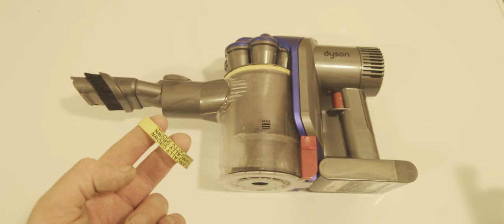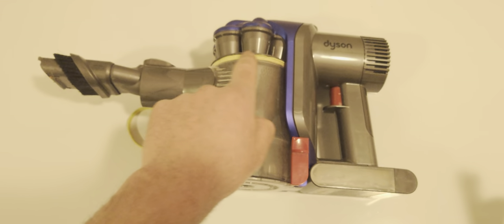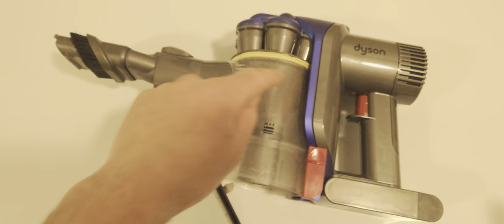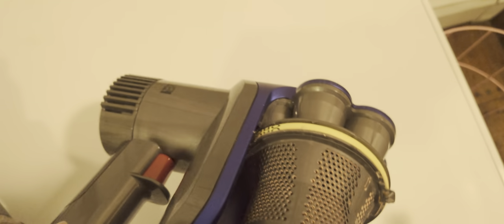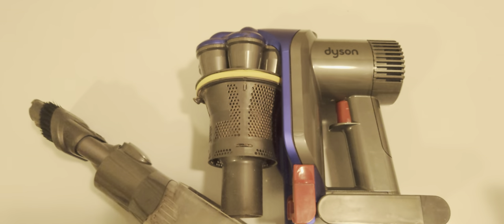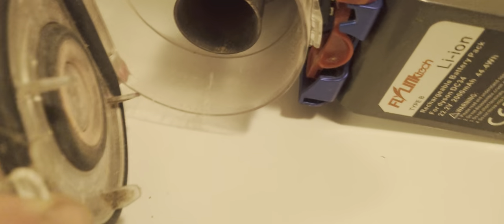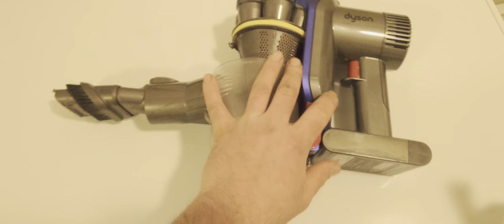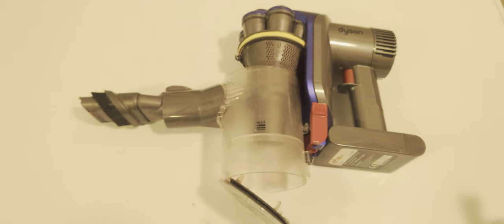Improve aging Dyson vacuum leaky suction in 1 minute - Old Dyson weak suction fix - O-Ring gone bad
Dyson V6 - older model
Dyson V7 - older model
Dyson V11 - newer model

Try this super simple trick to improve a Dyson vacuum suction. After a while the top O-Ring starts to crack and not hold air as well. After this simple fix my vacuum performed significantly better!

--Cord free. Hassle free. Filtration : Washable lifetime filter. Whole machine HEPA filtration captures allergens and expels cleaner air than the air you breathe
--Up to 30 minutes of continuous suction. Trigger releases instantly. Battery power is only used for cleaning. Ergonomically designed
--Lightweight and versatile, for easy home cleaning. Instant-release trigger means battery power is only used while it’s cleaning. Requires charging for 3.5 hours minimum before first use
--Direct drive cleaner head. Up to 6 minutes of fade-free power (in MAX mode). Drives stiff nylon bristles into carpets to capture deep-down dirt
--Powered by the Dyson digital motor V7 and engineered to pick up ground-in dirt and fine dust from hard floors and carpets